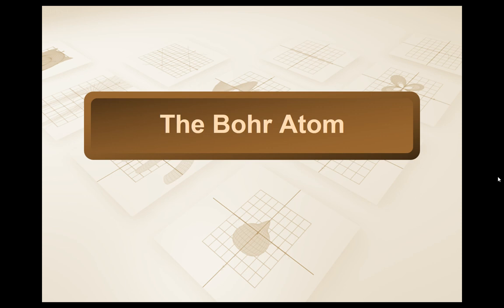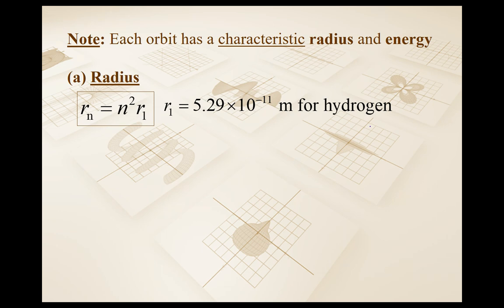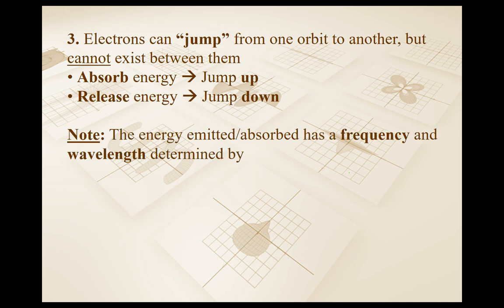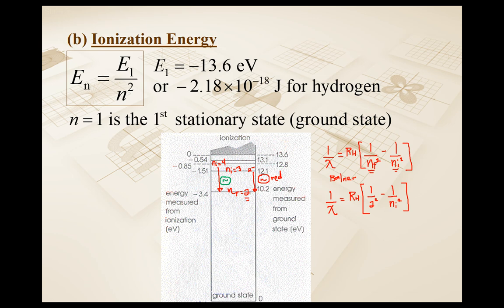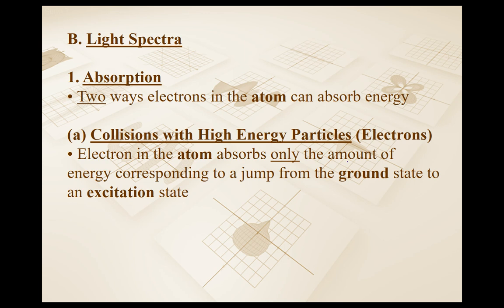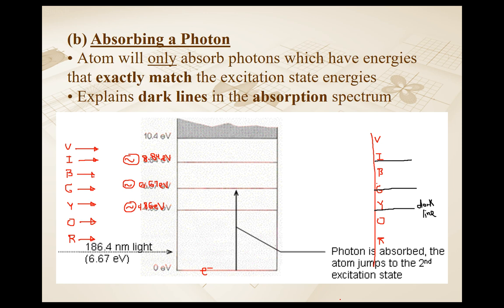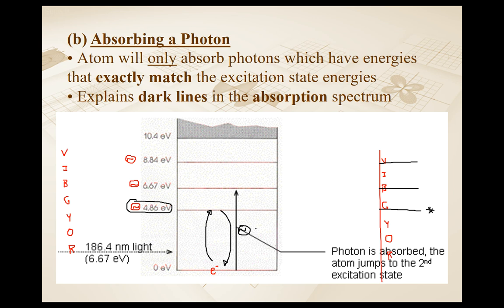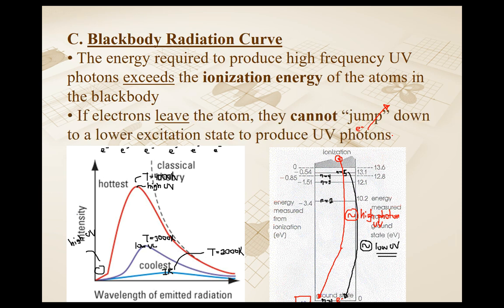Modern Physics Lecture #8 - The Bohr Model